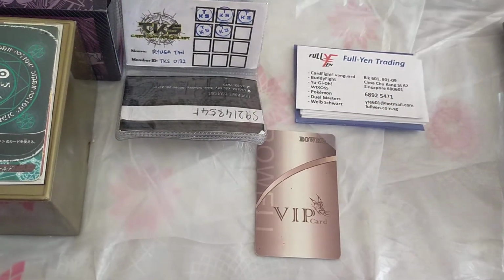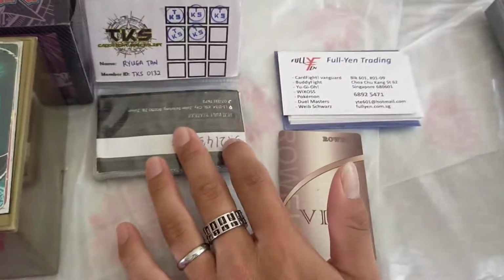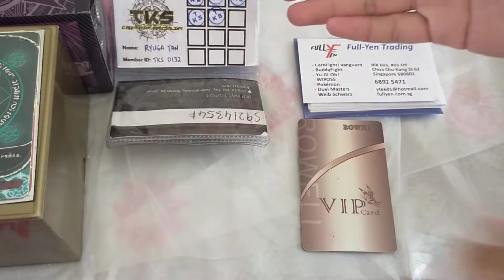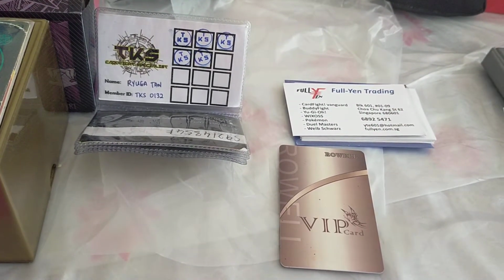Game card collection book (Buddyfight) by Lydia